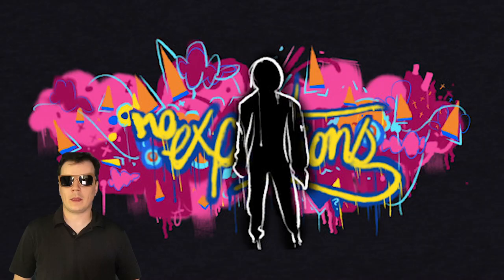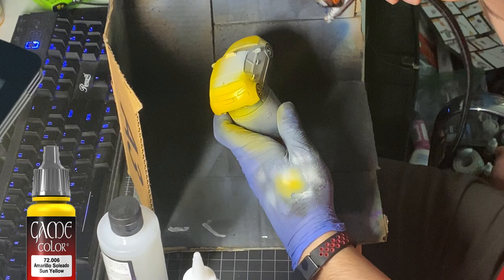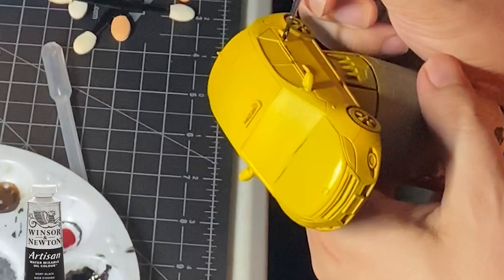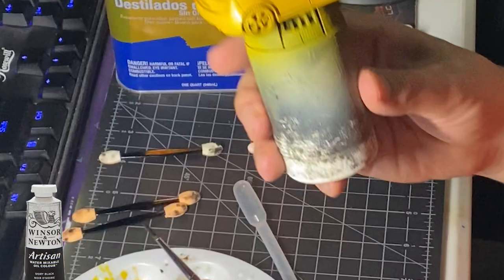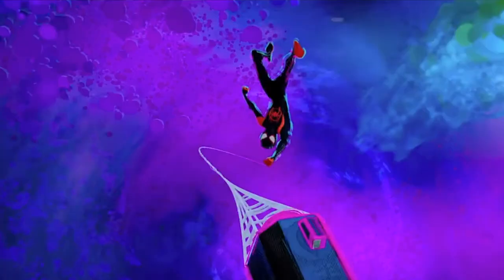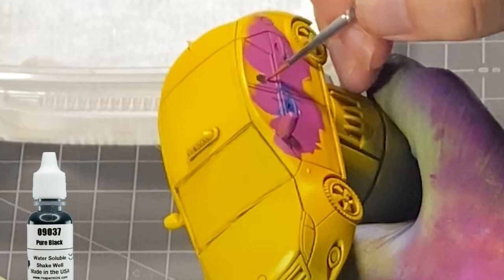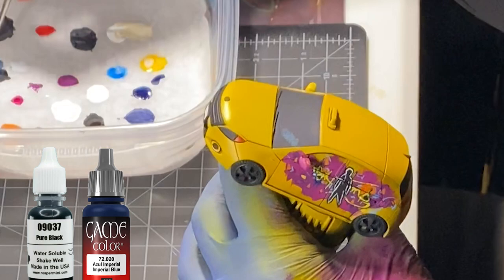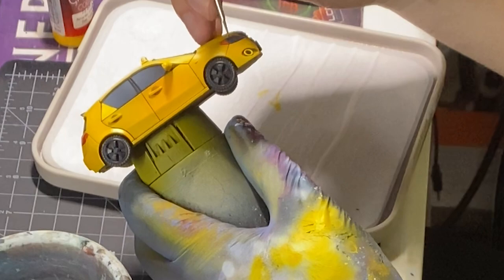Free Handing the No Expectations Mural from Spider-Man: Into the Spider-Verse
How to paint the No Expectations mural from Spider-man: Into the Spider-Verse.

Colors used:
Vallejo Surface Primer
Daler Rowney White Ink
Windsor Newton Ivory Black
Vallejo Model Color Violet Red
Vallejo Model Color Magenta
Vallejo Game Color Imperial Blue (Azul Blue)
Reaper Master Series Pure Black
Vallejo Game Color Golden Yellow
Reaper Master Series Sunrise Orange
Vallejo Game Color Dead White
Vallejo Game Color Bone White
Vallejo Model Color Deep Sky Blue